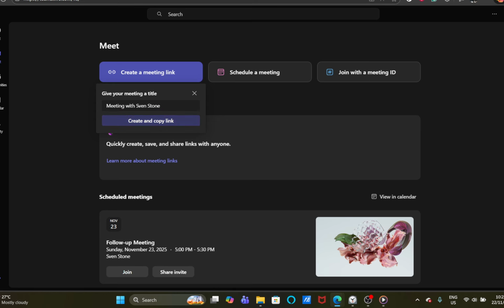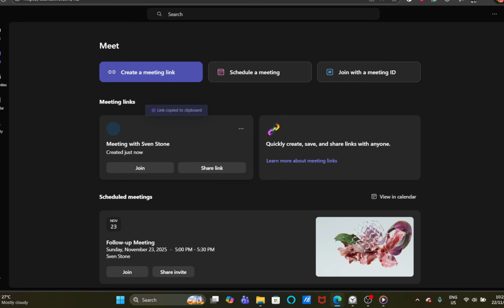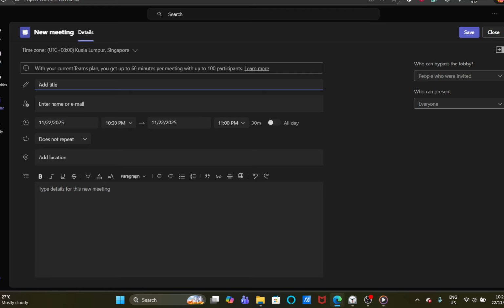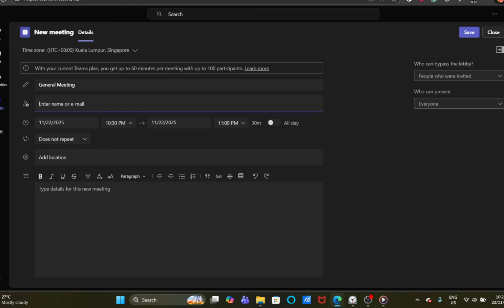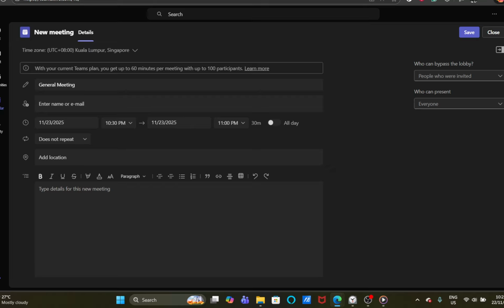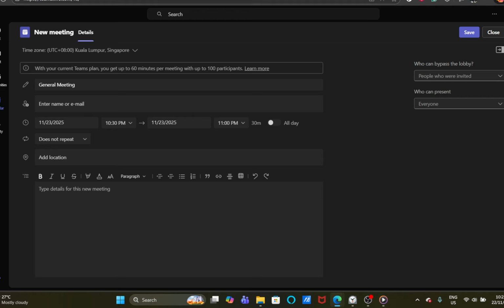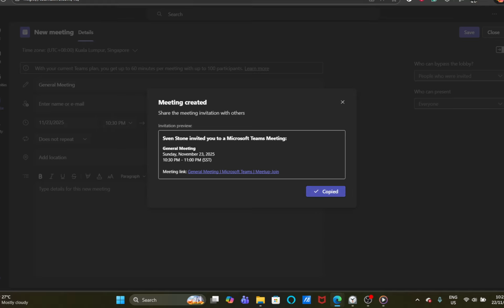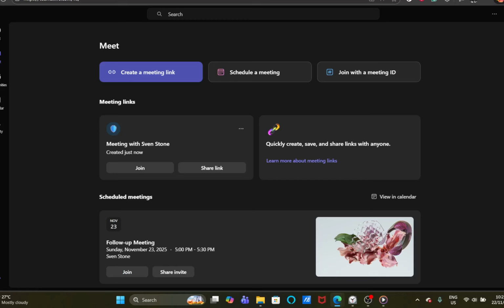How to Send Microsoft Teams Meeting Invite [Full Guide 2026]